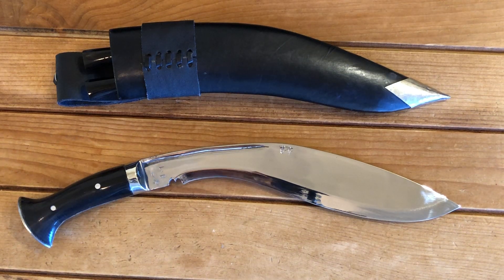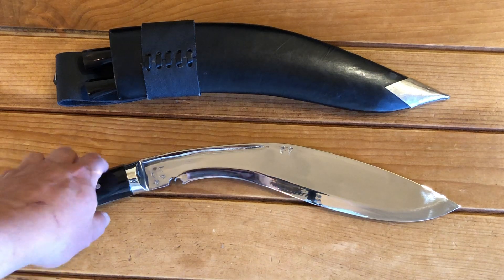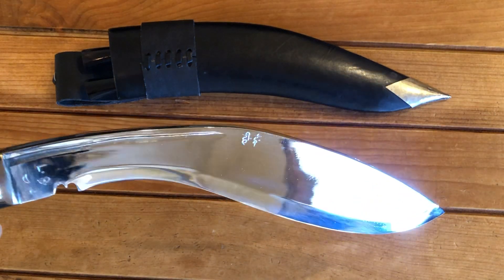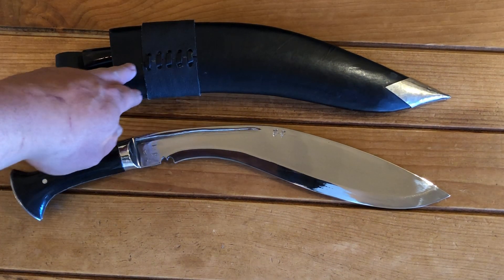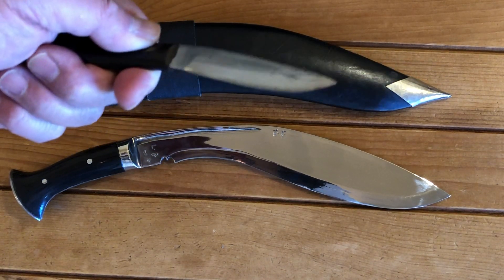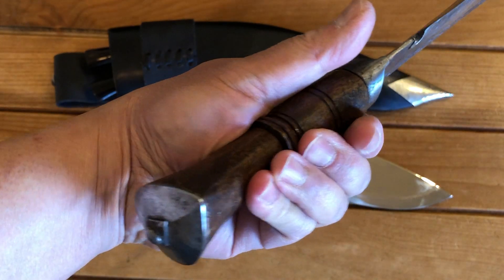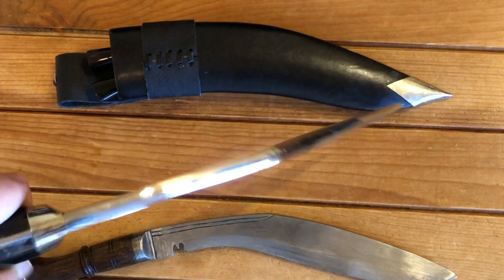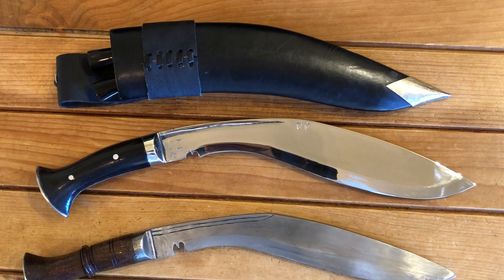Himalayan Imports M43 Khukuri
This is a short video of my Himalayan Imports M43 Khukuri.  A special blade from a departed friend.